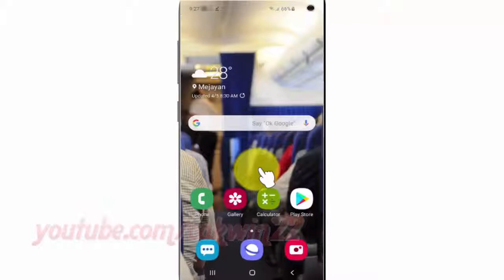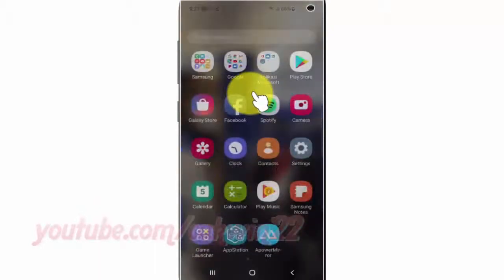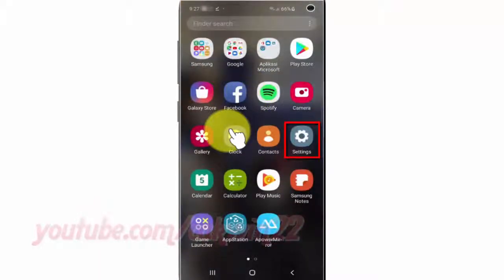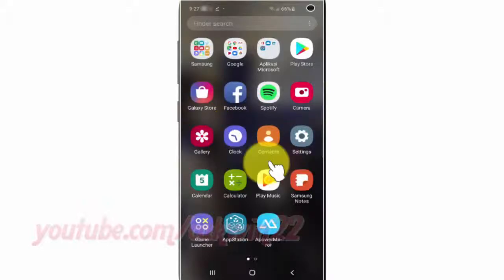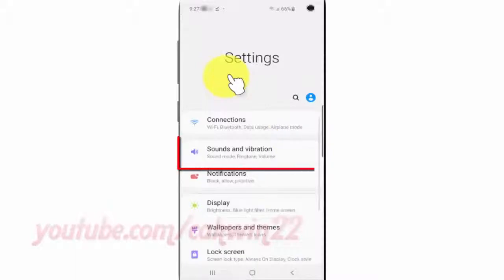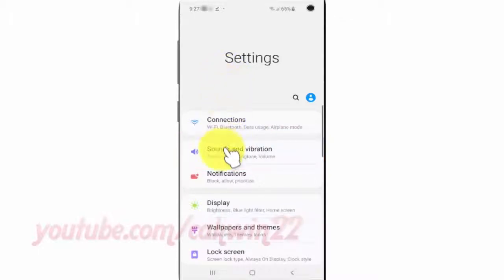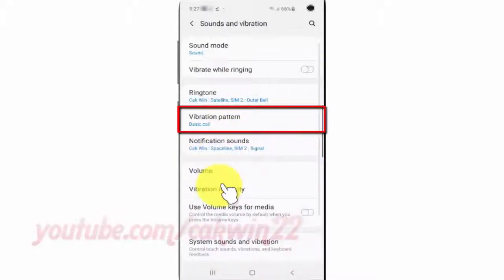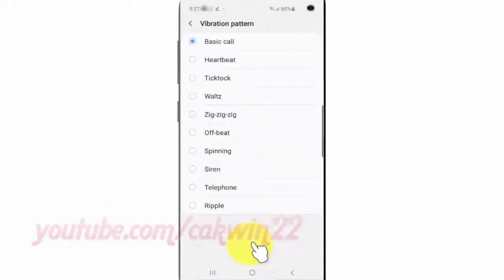Samsung Galaxy S10 : How to change vibration pattern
This video show How to change vibration pattern in Samsung Galaxy S10.  In this tutorial I use Samsung Galaxy S10 SM-G973F/DS Duos International version with Android 9.0 (Pie).